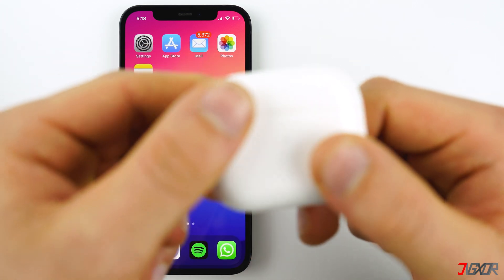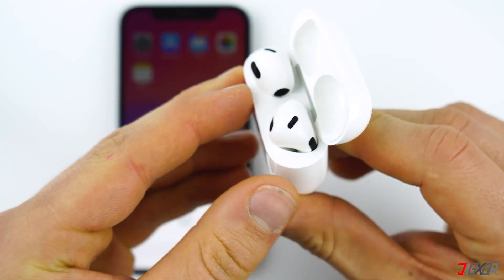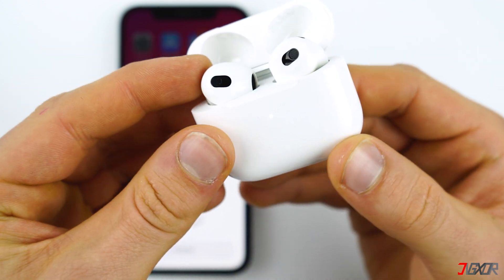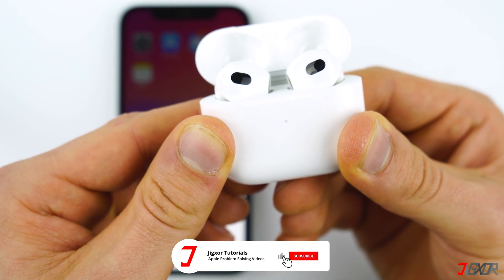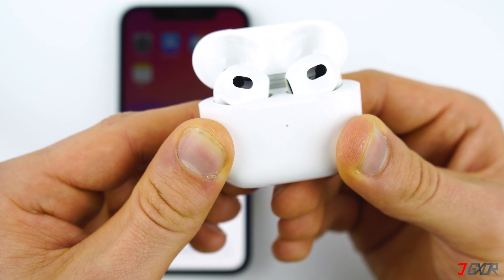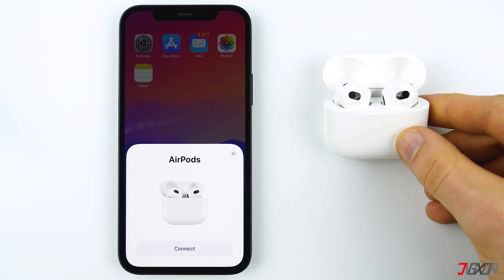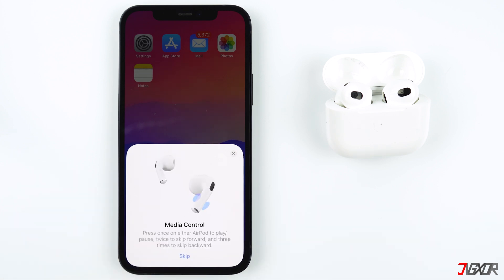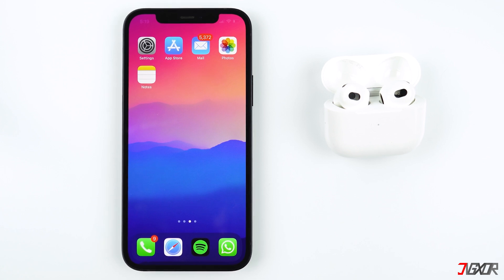How to reset/restore AirPods to Factory Settings! [2023]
If your AirPods are malfunctioning or you just want to give it to somebody else, you can reset it and restore its factory settings. In this video, I'll show you how to reset your AirPods, AirPods 2, AirPods 3, or AirPods Pro and restore them to factory settings. Yours Jigxor

Video: 153